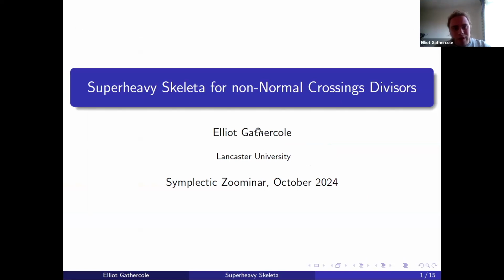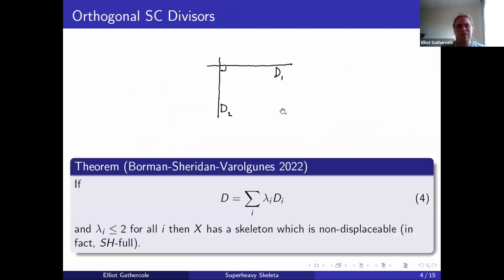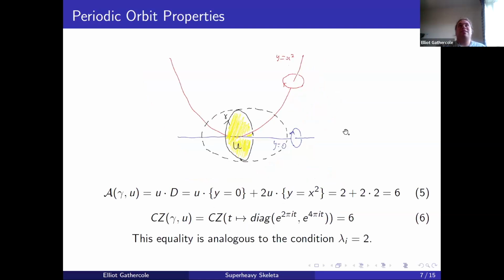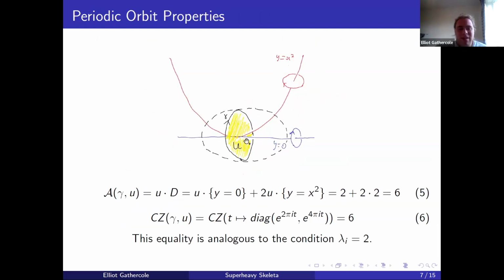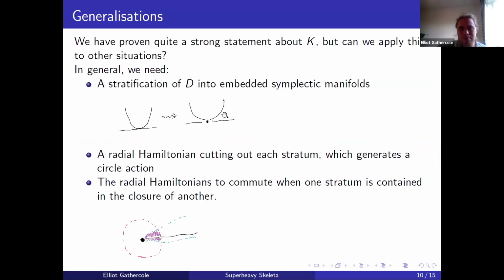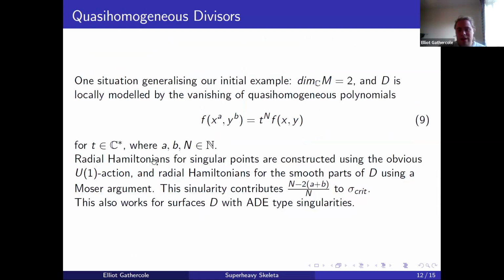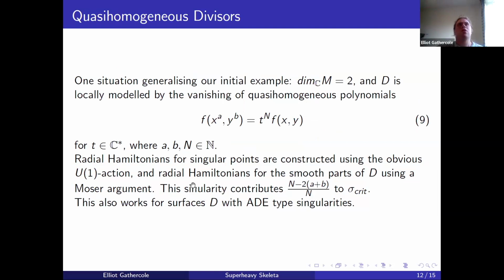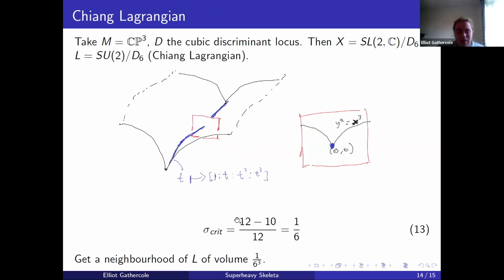Superheavy Skeleta for Non-Normal Crossings Divisors - Elliot Gathercole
Topic: Superheavy Skeleta for Non-Normal Crossings Divisors
Speaker: Elliot Gathercole
Date: October 25, 2024

Given an anticanonical divisor in a projective variety, one naturally obtains a monotone Kähler manifold, and the divisor complement is naturally a Liouville manifold. For certain kinds of singular divisors, we will outline a result obtaining rigid (in particular, superheavy) neighbourhoods of the Lagrangian skeleton of the complement, of prescribed volume dependent on the divisor, and illustrate this with some interesting examples where the skeleton itself is superheavy.